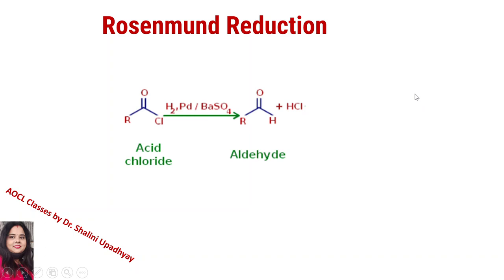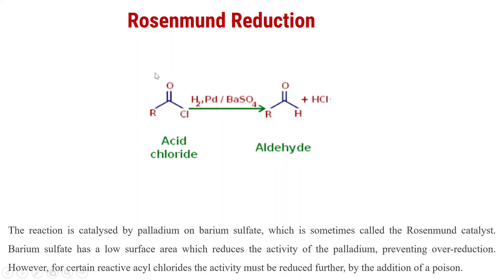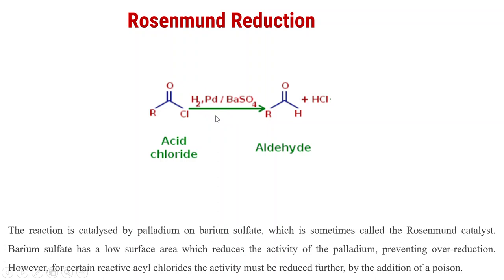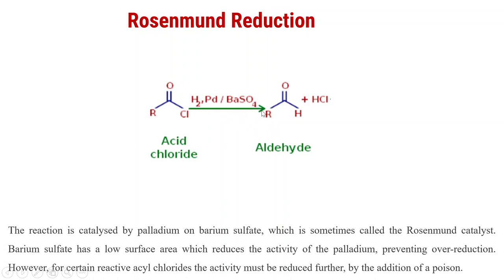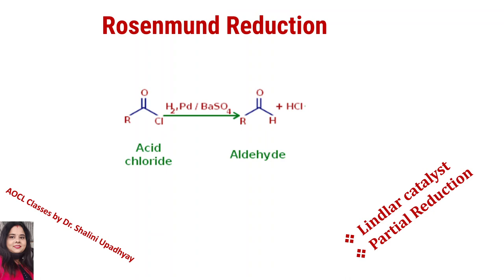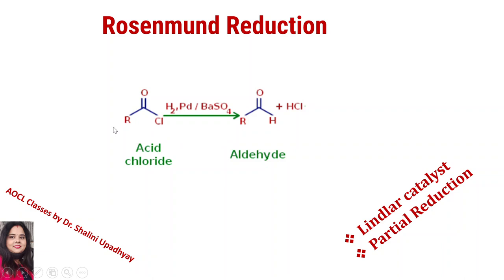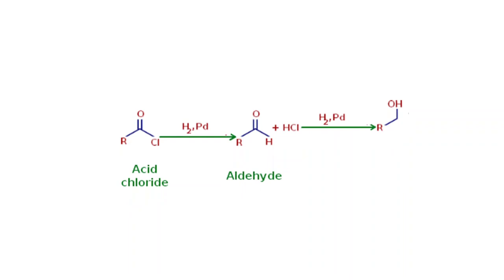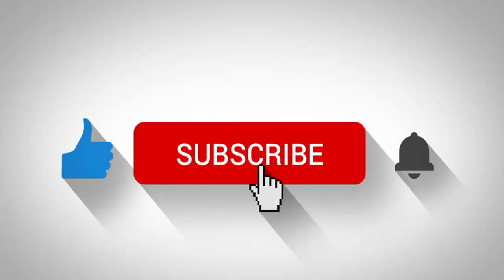Rosenmund Reaction on Acyl Chloride || Aldehyde Preparation in English || JEE,NEET || By Dr. Shalini